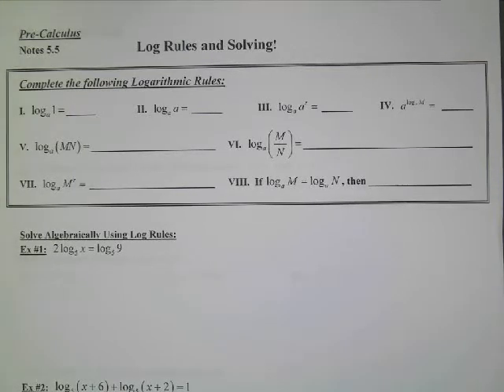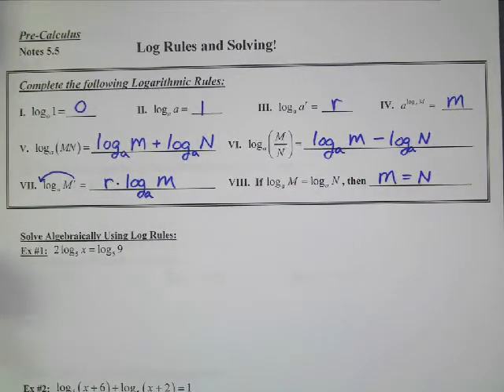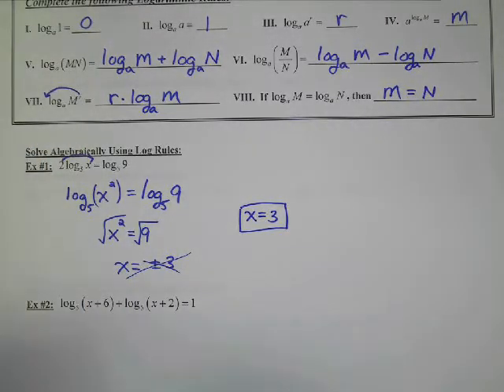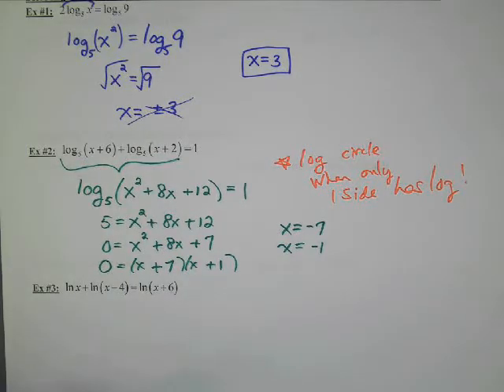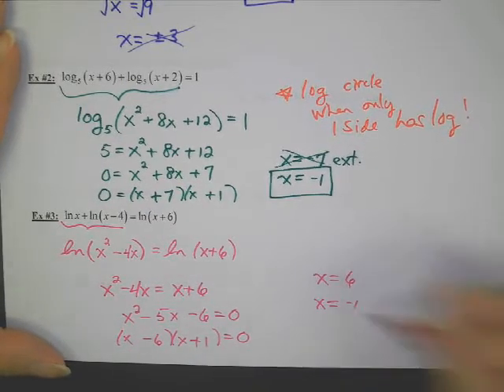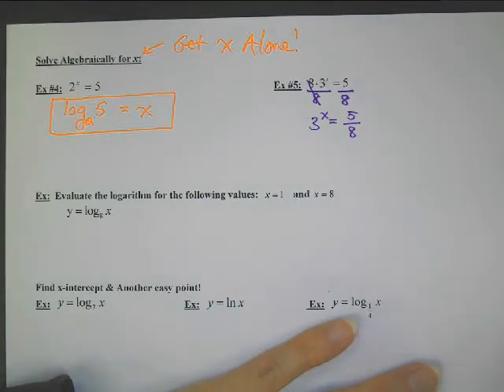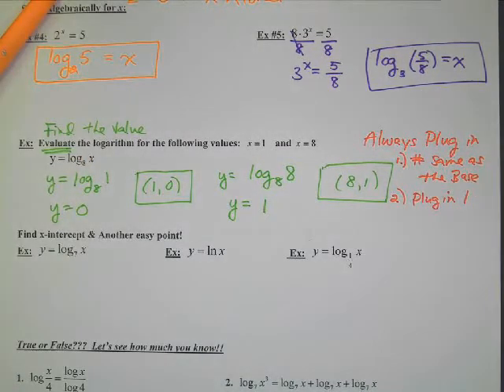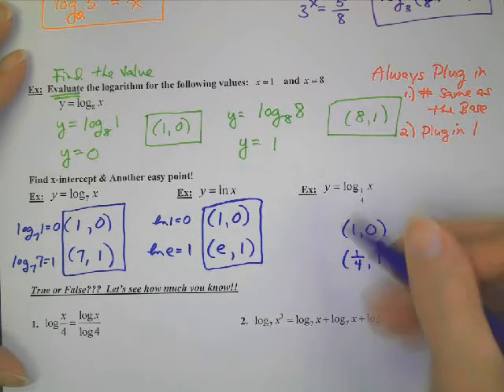Solving Log Equations and Finding points